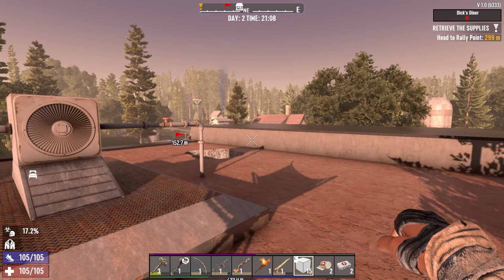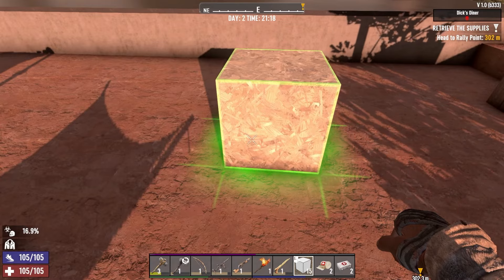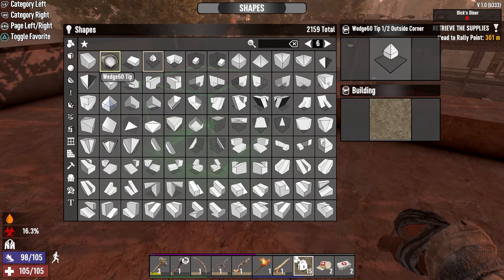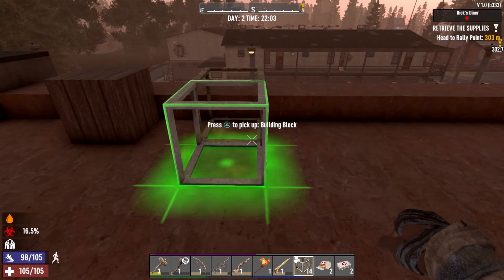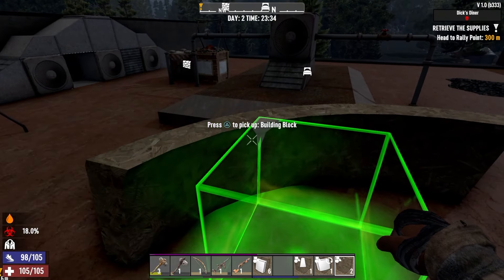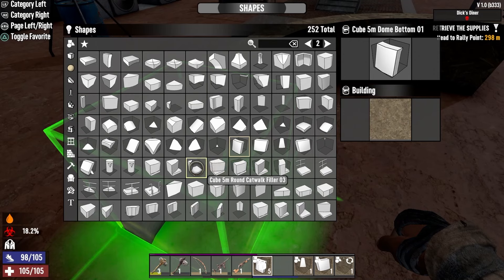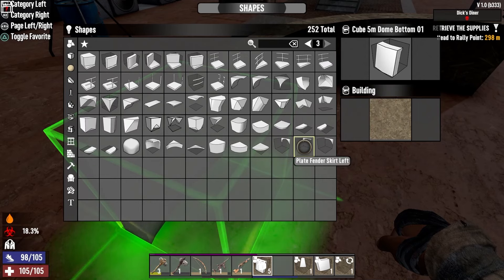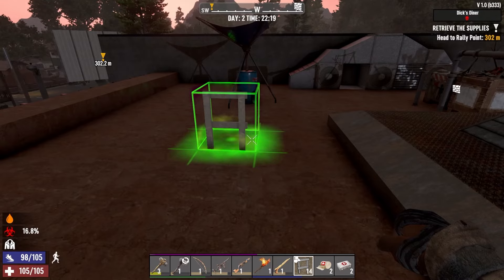7 Days to Die 1.0 Console How to Change Building Block Shapes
Playlists here

7 days to die console update

7 days to die console tips and tricks